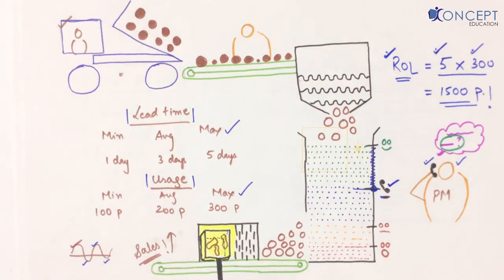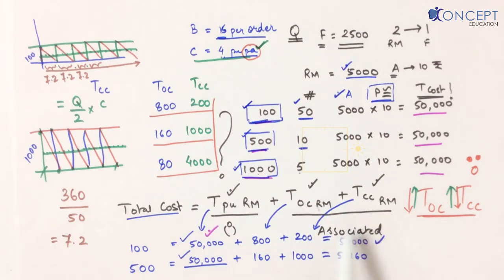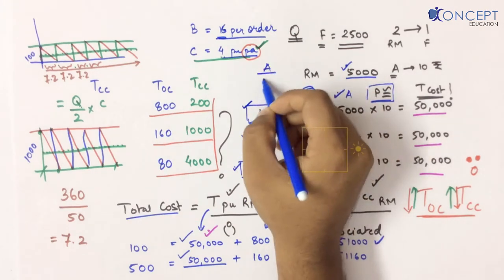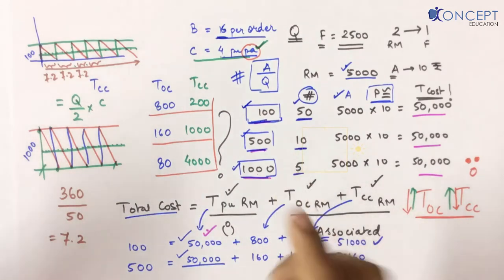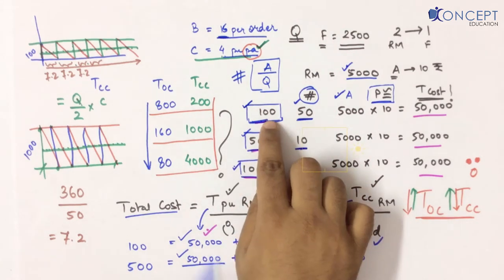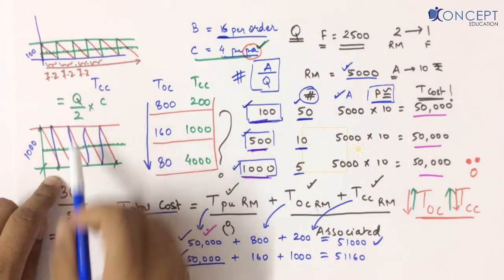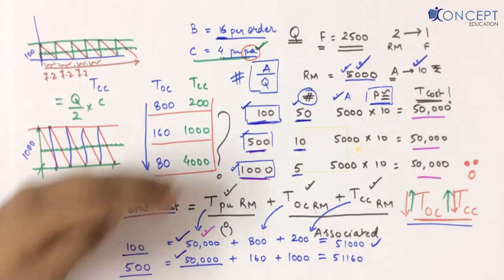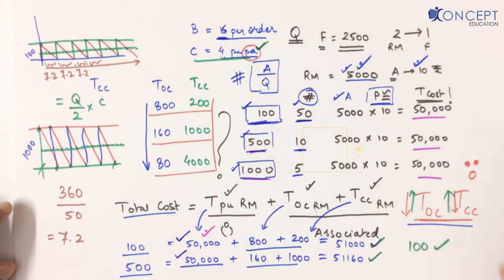Economic Order Quantity deeper understanding.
Cost Accounting - Material Chapter
This Video is part 4 of CA Intermediate ( CA IPCC ) which covers EOQ Economic Order Quantity deeper understanding.
Chapter : Materials

This video is owned and produced by Konceptca.com | The best online CA classes | We believe in affordable education